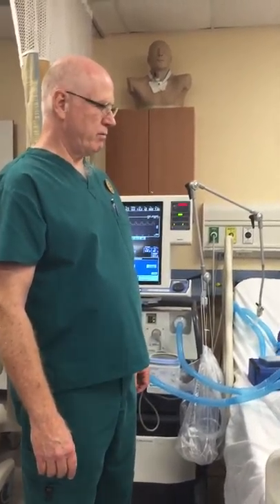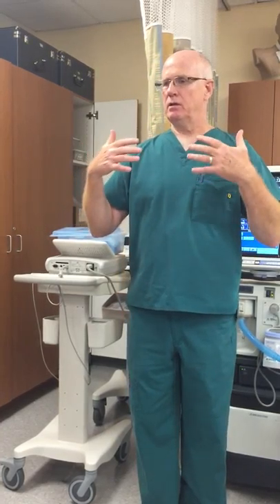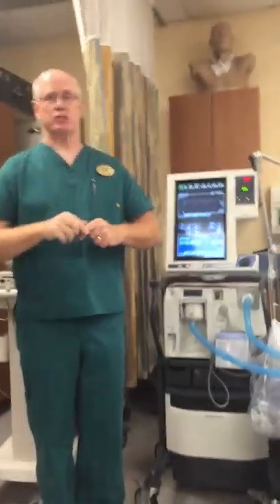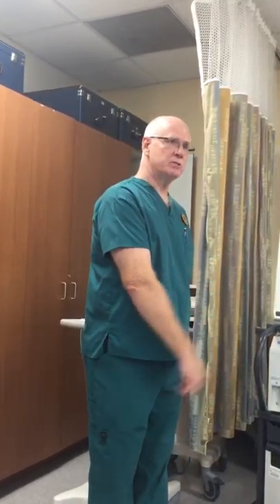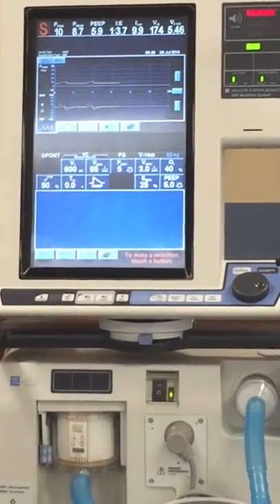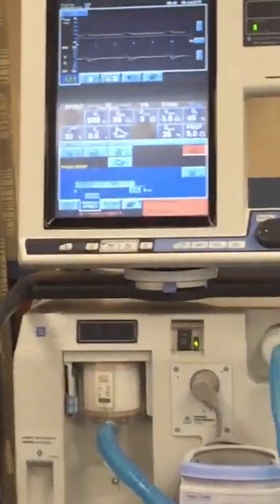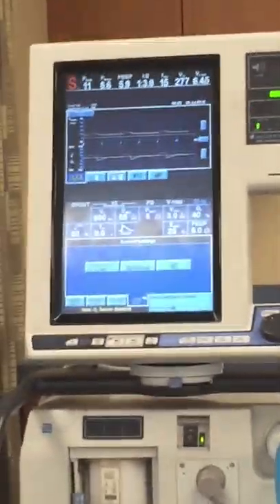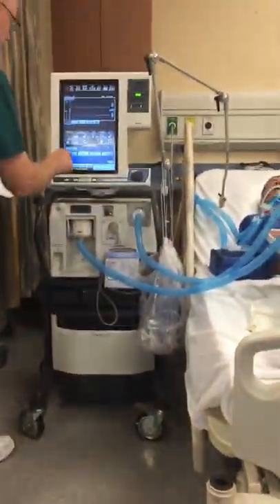13 through 18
RET 2284 PRACTICUM 4 PART 2